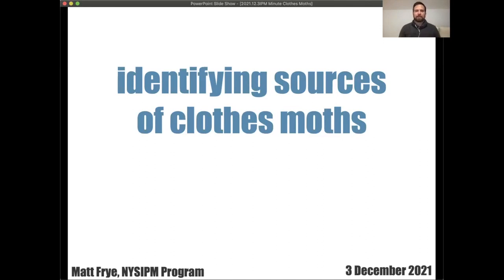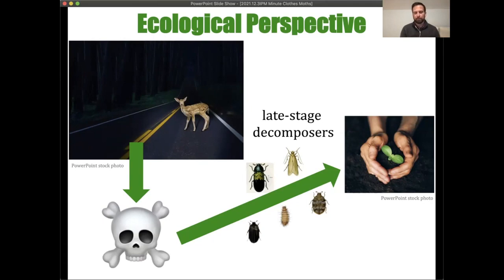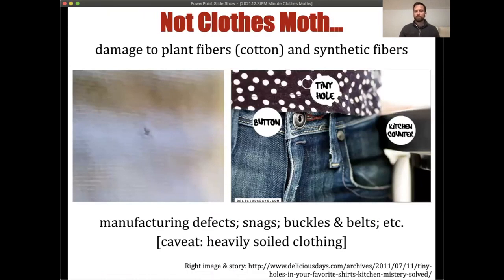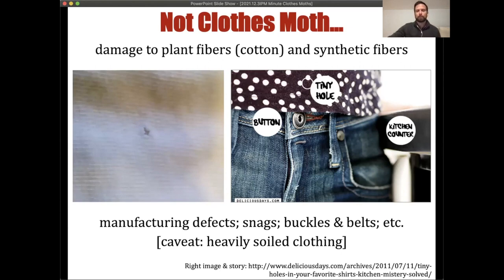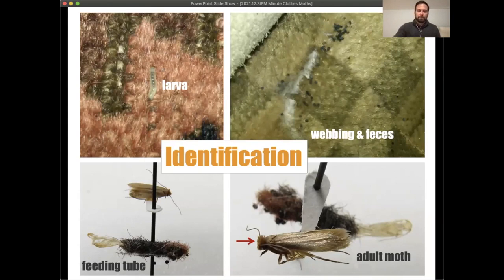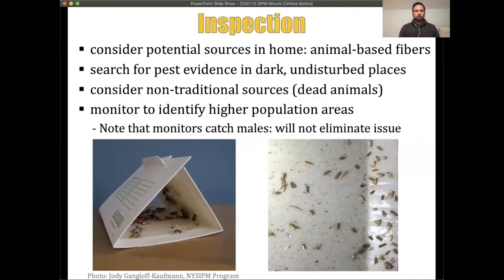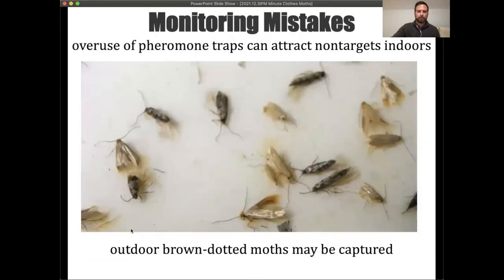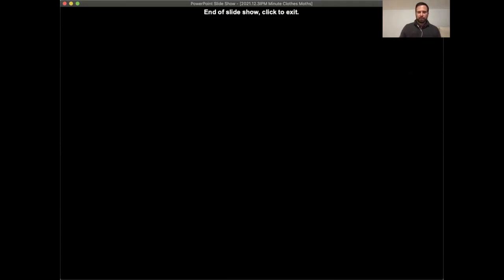Identifying sources of clothes moths 12 3 2021